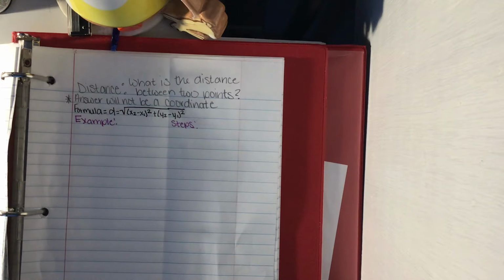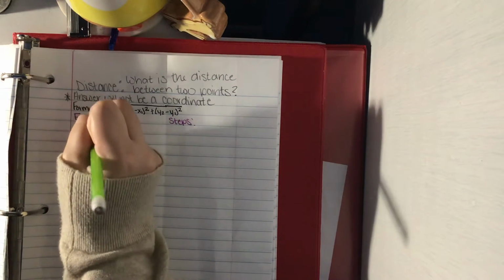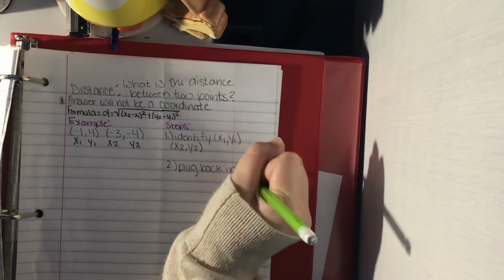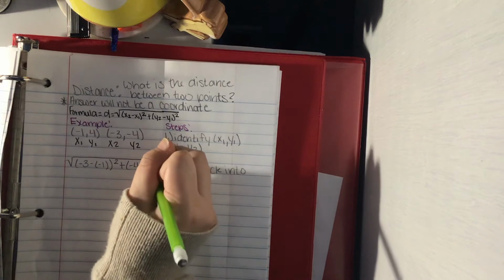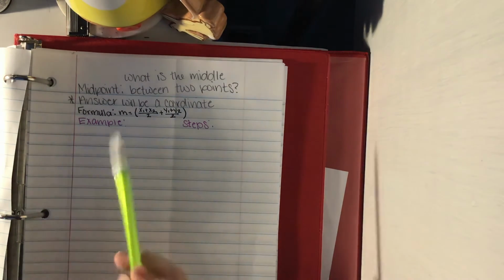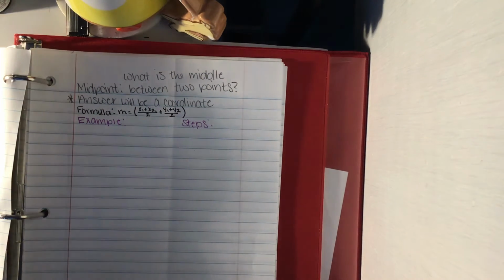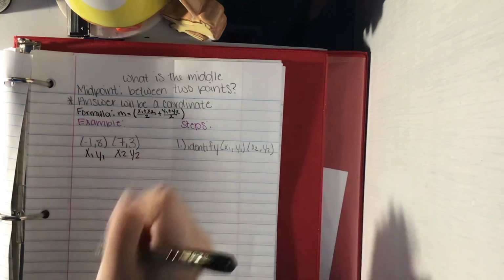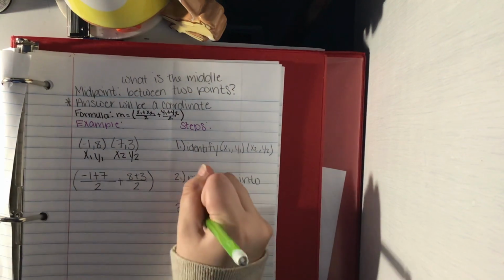My distance and midpoint project part 1